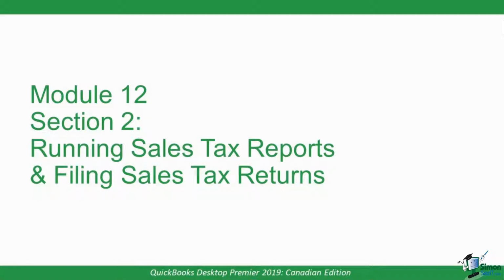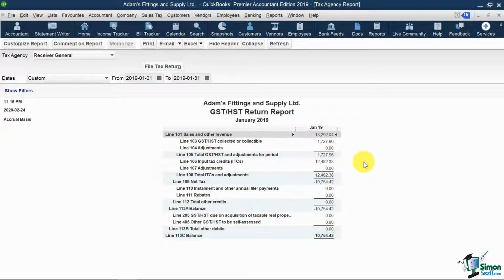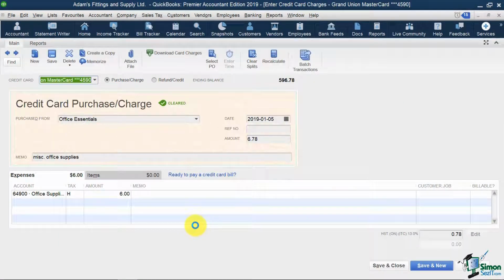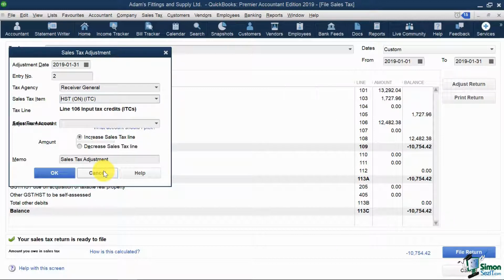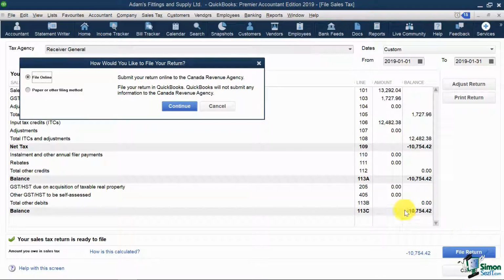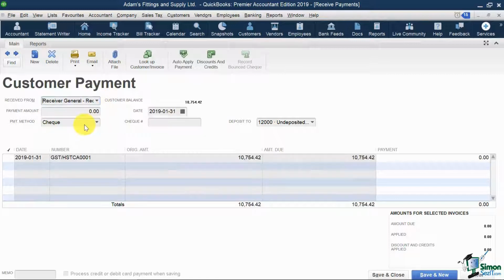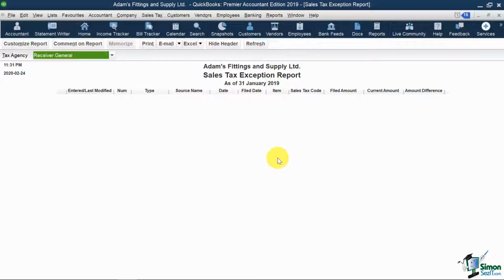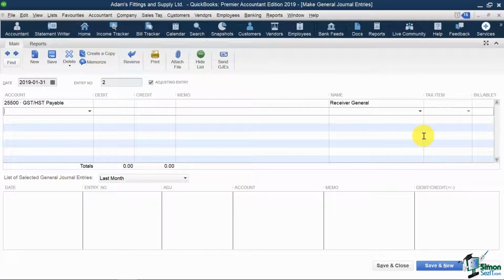Running Sales Reports and Filing Sales Tax in QuickBooks Canada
✅Access the full QuickBooks Canada Desktop Course here for as low as $30 here: ➡️

During this QuickBooks Canada training tutorial video, we look at how to file and manage Sales Tax in QuickBooks Desktop Premier 2019 (Canadian Edition). We show you how to use the reports functionality to pull up your tax.

This Quickbooks Tutorial is focused on teaching how to use QuickBooks in Canada. This QuickBooks Canada tutorial was prepared using QuickBooks Premier Accountant edition 2019. Much of what is taught is still relevant to other versions of QuickBooks Desktop (Pro, Premier, Enterprise).